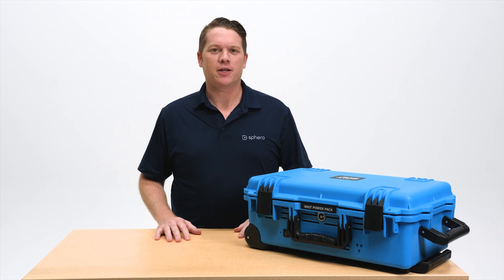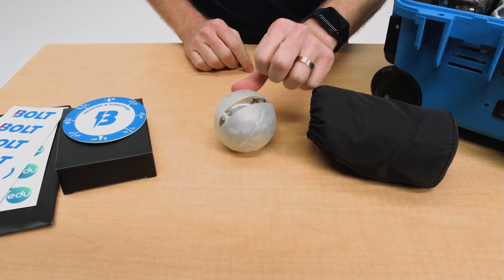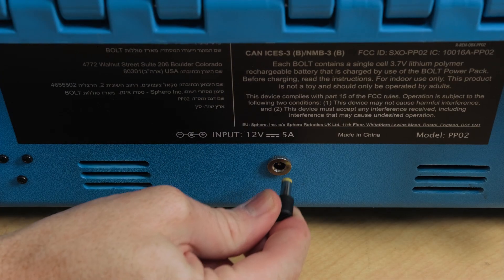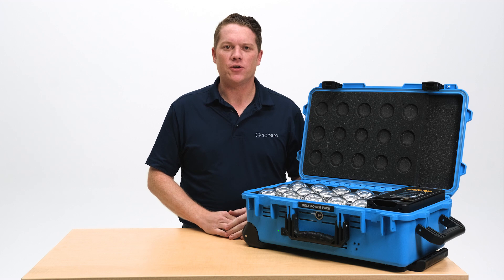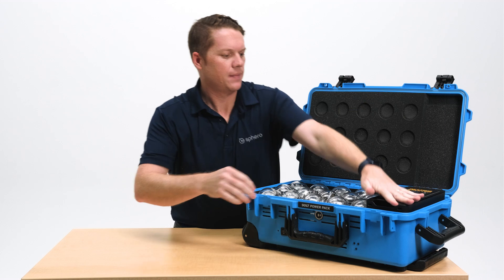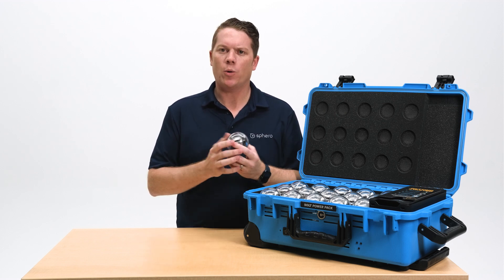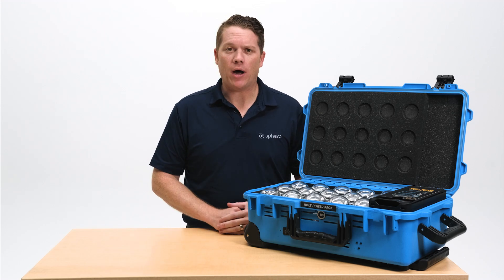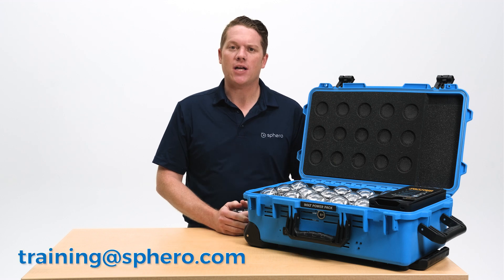Getting Started with the Sphero BOLT Power Pack, the most popular programmable robot for kids!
Getting started with Sphero BOLT is simple! In this step-by-step video, we’ll walk you through how to get up and running with the Sphero BOLT Power Pack in your classroom including what comes in the case, accessories, educator materials, how to charge and store your robots, how to connect, and more.